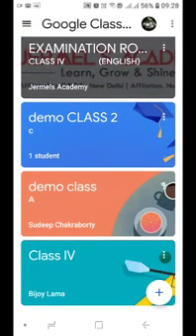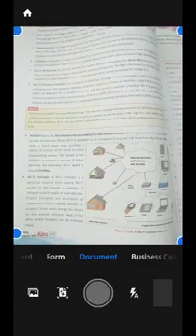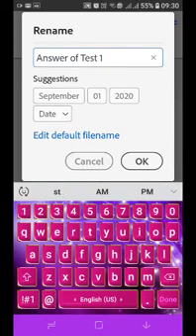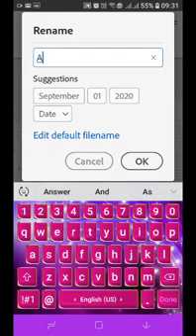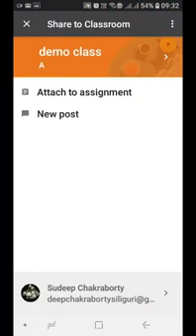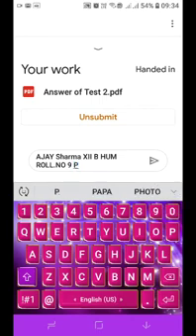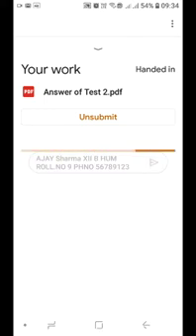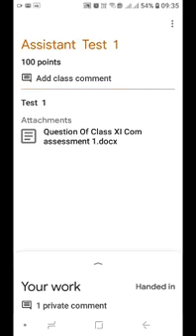How to Do Hand in